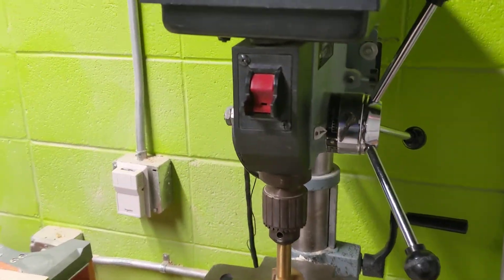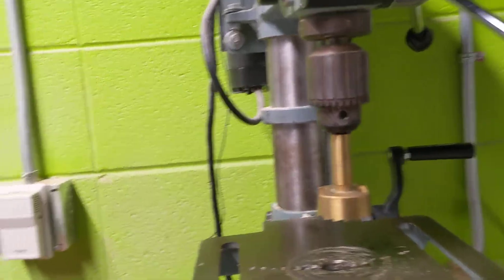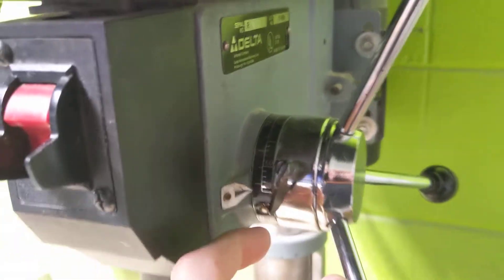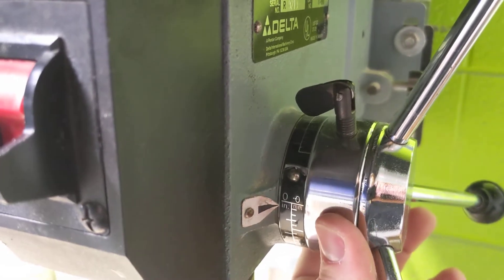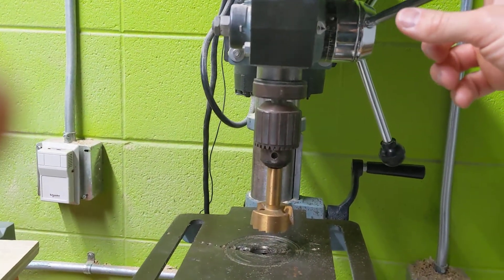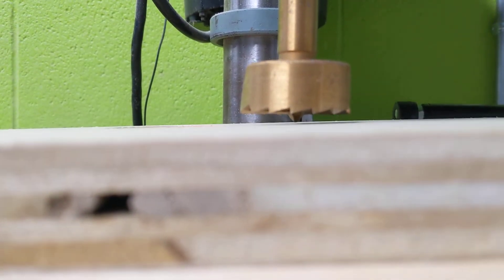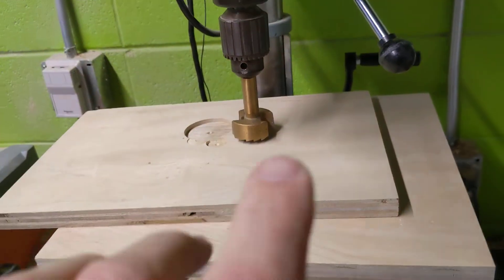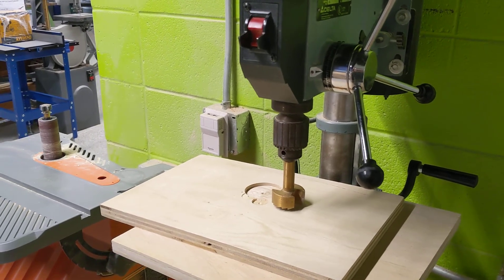How To: Set Drill Press Drilling Depth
This video is for STEM class students to learn how to set the drill press to drill to a specific depth.